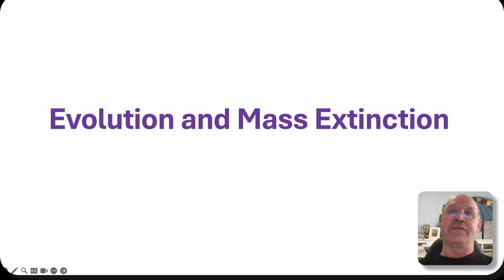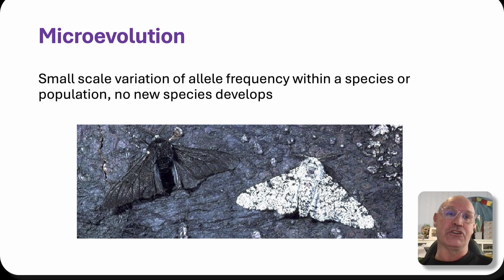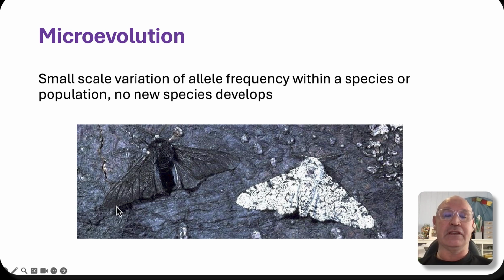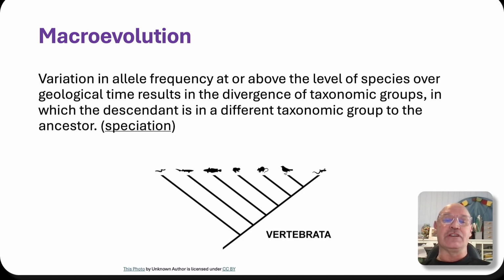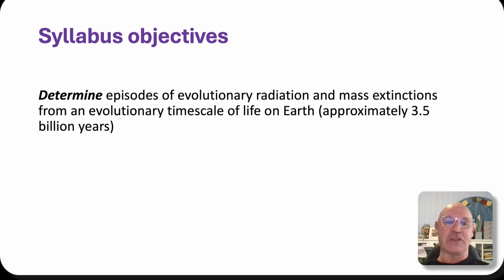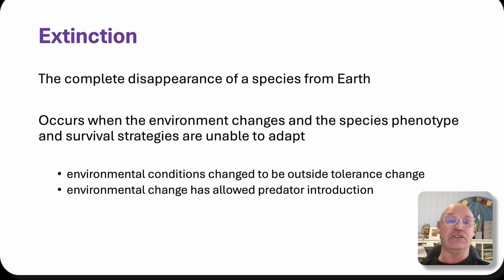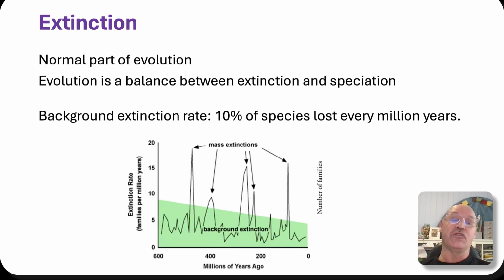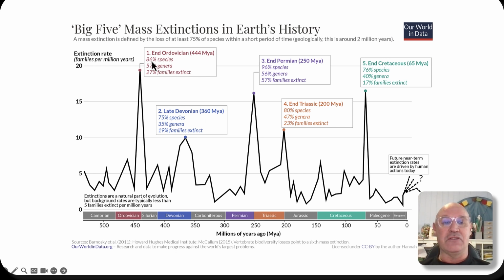Evolutionary radiation and mass extinction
QCAA Biology Syllabus 2019
Unit 4 Topic 2
Syllabus objectives:
Define the terms evolution, microevolution and macroevolution
Determine episodes of evolutionary radiation and mass extinctions from an evolutionary timescale of life on Earth (approximately 3.5 billion years)